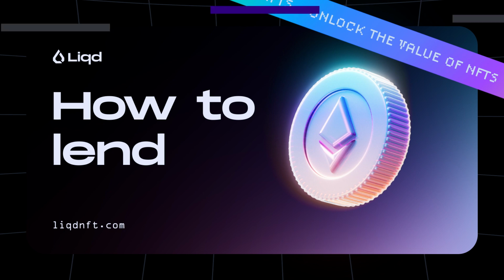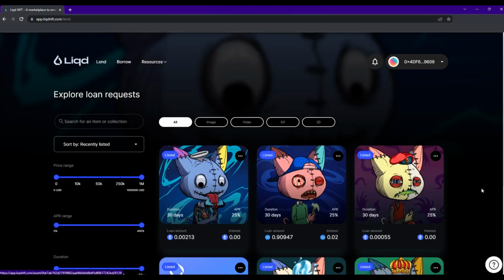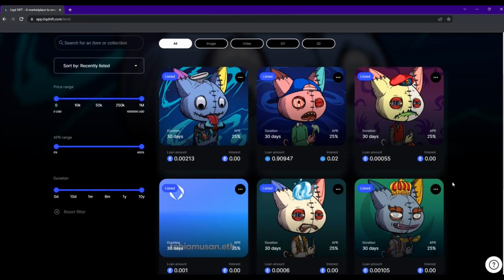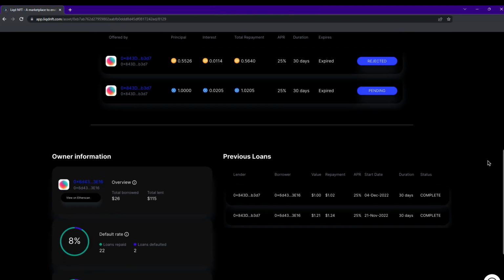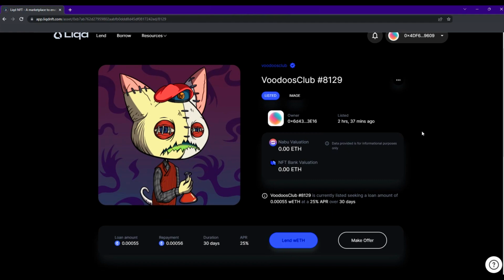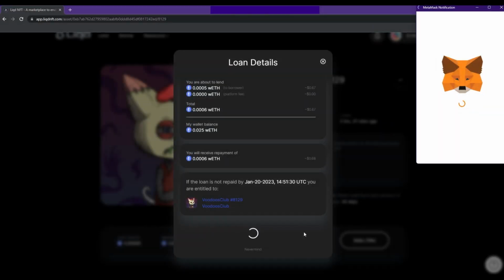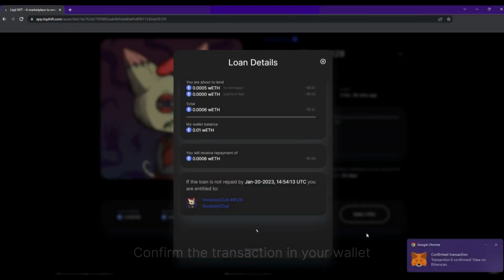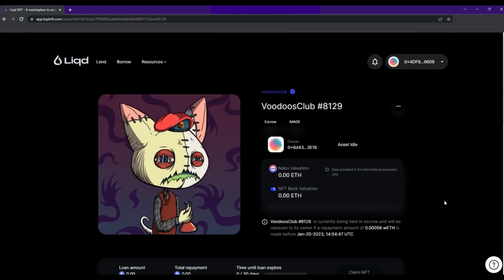How to lend on liqdnft.com